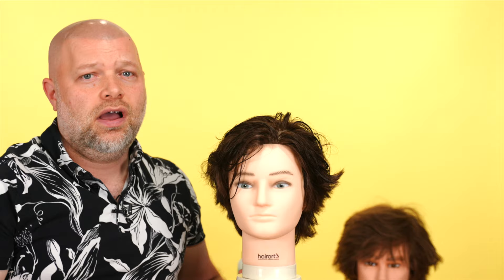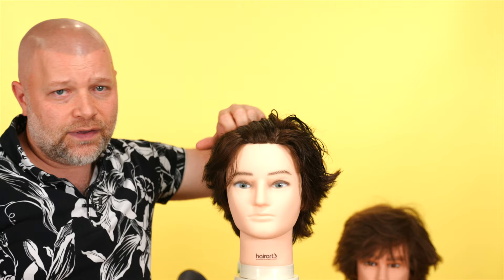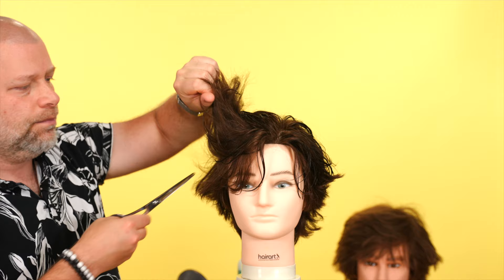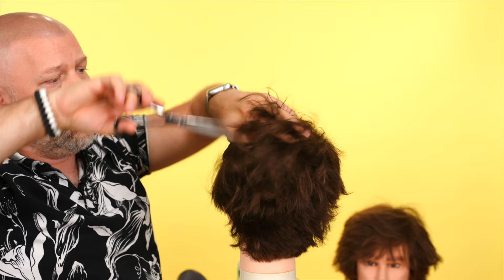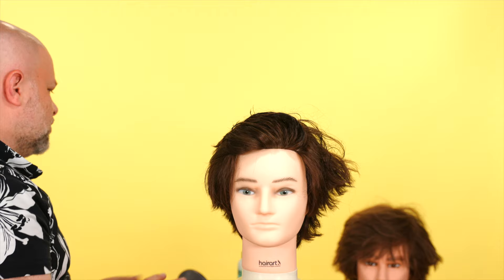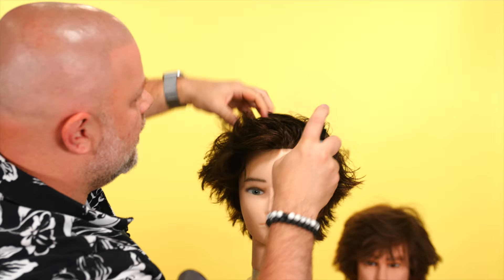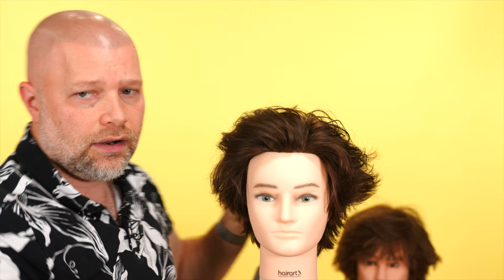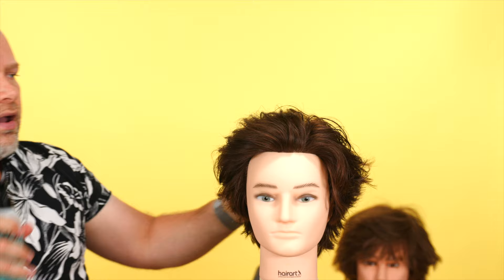John B Outer Banks Season 2 Haircut - TheSalonGuy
Here is the John B - Chase Stokes - haircut from the 2nd season of "Outer Banks" on Netflix.